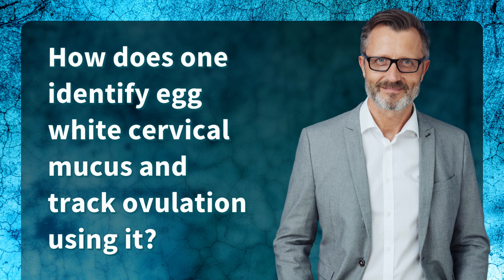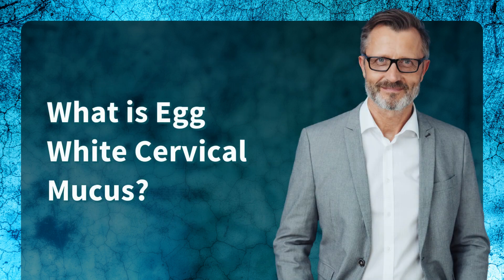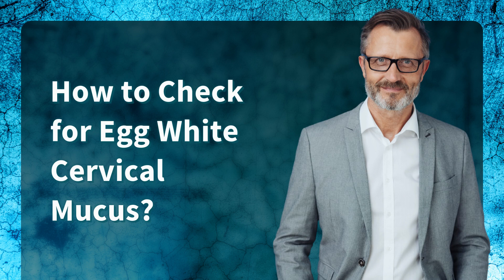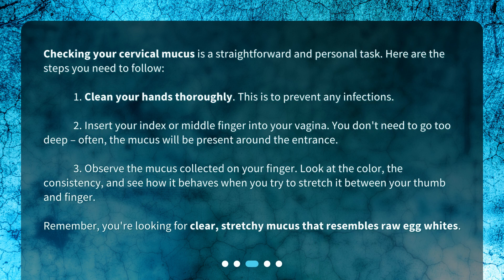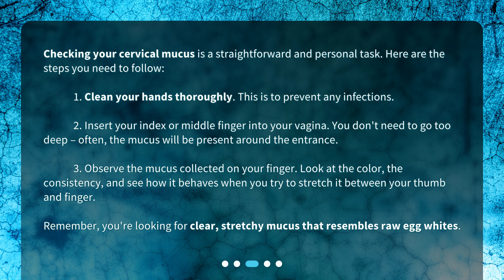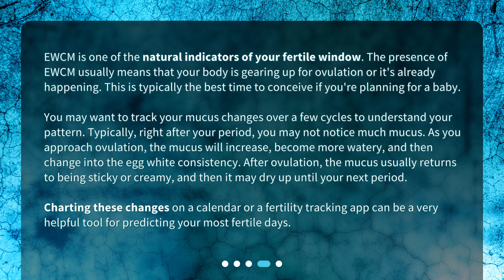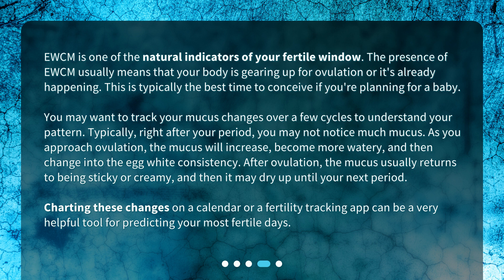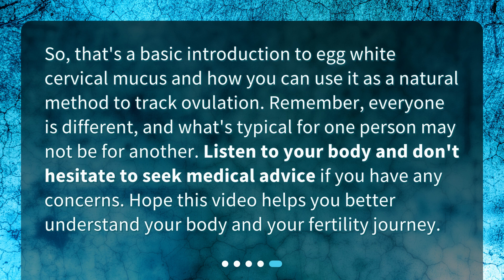How does one identify egg white cervical mucus and track ovulation using it?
Understanding Egg White Cervical Mucus and Ovulation Tracking • Discover the secret to understanding your fertility with egg white cervical mucus! In this video, we'll show you how to identify and track ovulation using this natural indicator. Don't miss out on this essential knowledge for anyone trying to conceive.

00:00 • How does one identify egg white cervical mucus and track ovulation using it?
00:24 • What is Egg White Cervical Mucus?
01:03 • How to Check for Egg White Cervical Mucus?
01:45 • How to Track Ovulation Using Egg White Cervical Mucus?